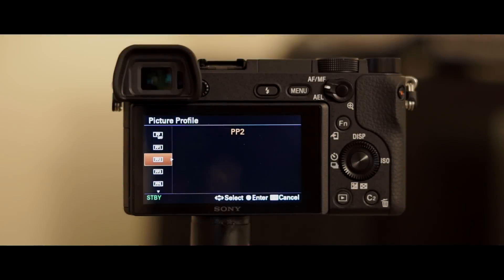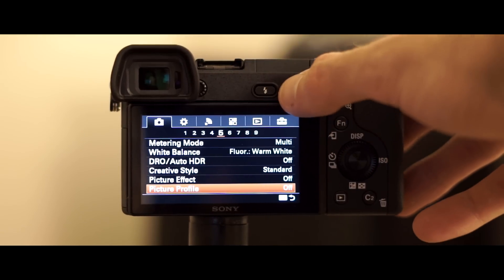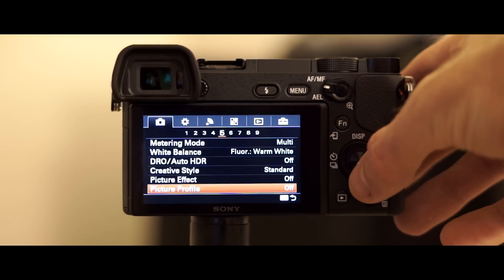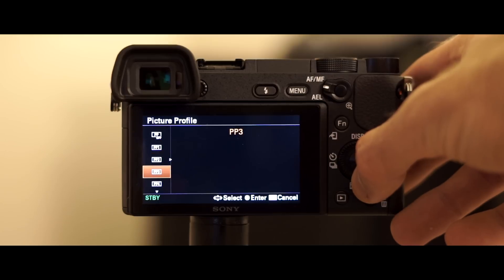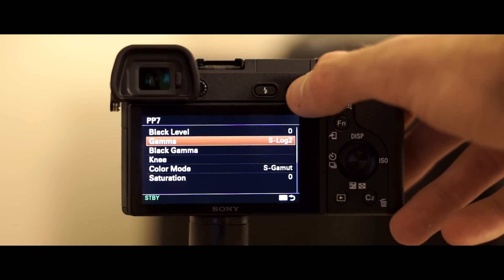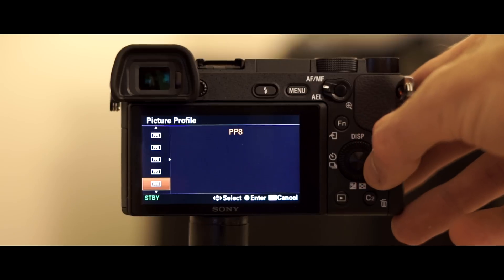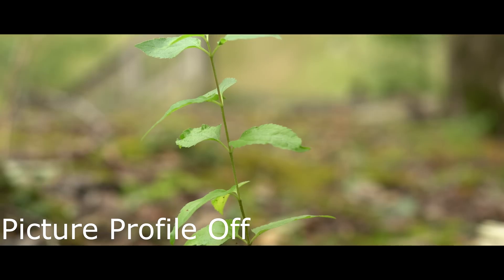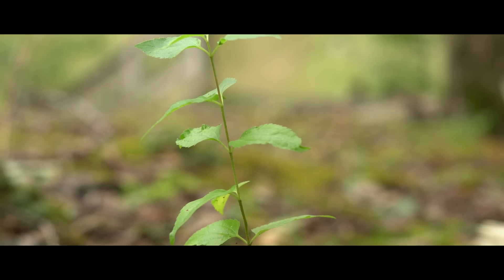Sony A6300/A6500 Picture Profiles, S-LOG and Cinematic Video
Sony Alpha series picture profiles.

🎥 Cameras
Sony F5
Sony FS5
Sony A6700

🔭 Lenses
Dullens APO Triassic 25
Dullens APO Triassic 35
Dullens APO Triassic 50
Sony SELP50f18

💡 Lighting
Nanlite FS-300AC

📺 Monitor
Atomos Shogun